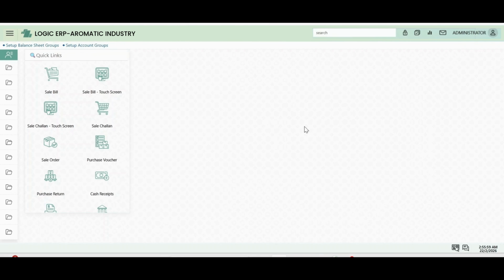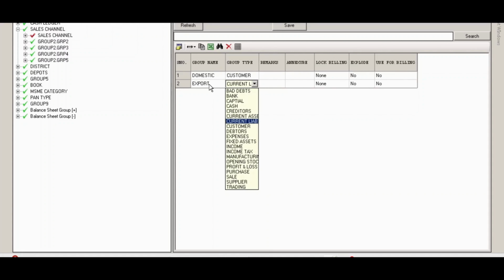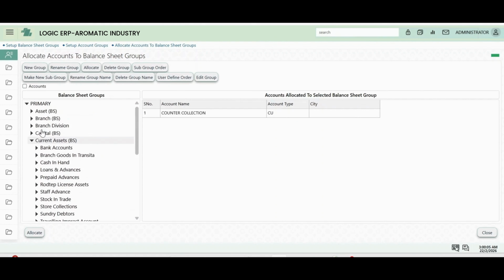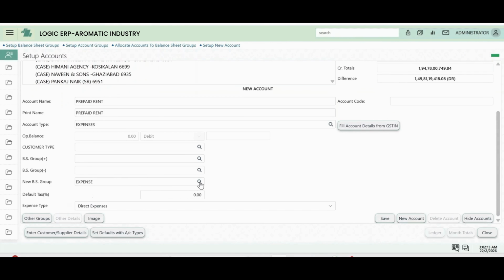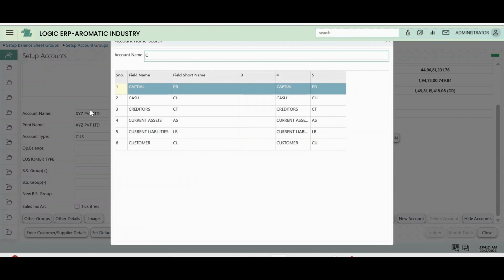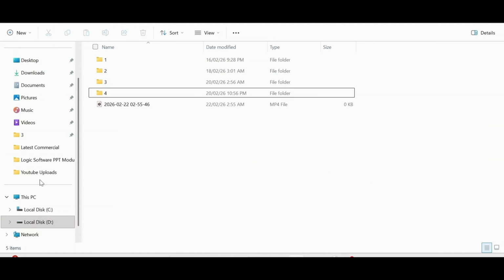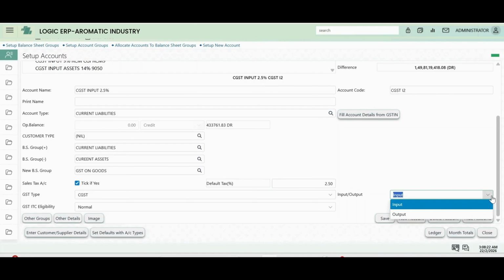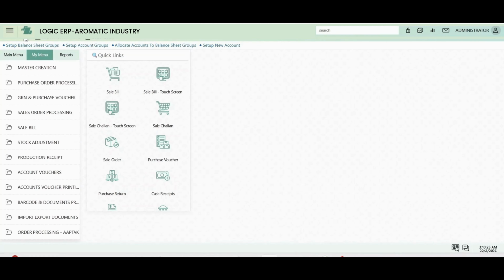Configuring Account Master in LOGIC ERP Enterprise Software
LOGIC ERP Account Master Creation | Chart of Accounts Setup | Complete Accounting Training

Learn how to configure Account Master in LOGIC ERP with this complete step-by-step training video. In this session, we cover the full process of account group setup, chart of accounts structure, balance sheet grouping, and ledger creation to help you build a strong and accurate accounting foundation in ERP.

This tutorial helps accountants, finance users, ERP operators, and business owners who want to properly structure their accounting system for better reporting, compliance, and decision-making.

00:00 Introduction to Account Master in LOGIC ERP
00:11 What You Will Learn – Account Master & Chart of Accounts Overview
00:27 Importance of Correct Accounting Structure in ERP System
00:46 Master Creation Menu in LOGIC ERP (Overview)
01:07 Account Group Setup in LOGIC ERP
01:30 Creating & Renaming Account Groups (Live Process)
02:15 Understanding Group Hierarchy (8-Level Group Structure)
02:27 Balance Sheet Group Setup in LOGIC ERP
02:48 Assets & Liabilities Group Configuration
03:09 Creating Prepaid Expense Group (Practical Example)
03:37 Verifying Balance Sheet Group Structure
03:53 Introduction to Chart of Accounts Design
04:05 Current Assets, Capital & Expense Group Structure
04:29 Creating Sub Groups in Chart of Accounts
05:10 Creating Accounting Ledger in LOGIC ERP
05:21 Expense Ledger Creation (Practical Example)
06:01 Account Type Setup (Expense / Prepaid)
06:22 Assigning Balance Sheet Group to Ledger
06:36 Using F3 Shortcut for Group Selection
07:01 Impact of Correct Group Assignment in Reports
07:12 GST Configuration in Ledger Setup
07:27 Saving & Finalizing Ledger Creation
07:37 Auto Code Generation in Ledger Master
08:01 Customer Ledger Creation (Example XYZ Pvt Ltd)
08:21 Setting Customer Account Type & Group
08:34 Customer & Supplier Dual Ledger Option
08:57 Address & Other Master Details Setup
09:20 State, City & Additional Customer Information
10:03 GST Number Validation in LOGIC ERP
10:19 Online GST Verification Feature
10:40 Retrieving GST Details from Portal
10:51 GST Data Auto-Fetch (Legal Name, Status, etc.)
11:25 Credit Limit, Payment Terms & TDS Setup
11:43 Supplier Configuration Overview
11:57 Saving Customer/Supplier Ledger Master
12:04 GST Ledger Setup (Input & Output GST)
12:21 GST Percentage & Ledger Classification
12:34 Sales Ledger & Tax Configuration
13:20 Bank Ledger Setup & Account Details
13:48 Bank Ledger Structure & Information Fields
14:26 Complete Summary of Account Master Setup
14:41 Importance of Proper Account Grouping
14:58 Conclusion – LOGIC ERP Training Wrap-Up

𝐁𝐨𝐨𝐤 𝐚 𝐅𝐫𝐞𝐞 𝐋𝐢𝐯𝐞 𝐄𝐑𝐏 𝐃𝐞𝐦𝐨 of LOGIC ERP Enterprise software
Or